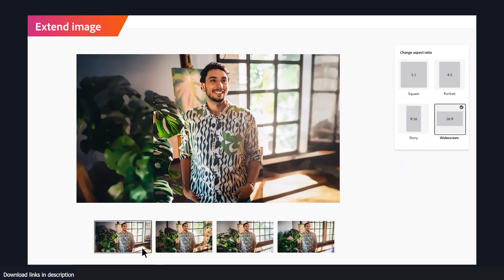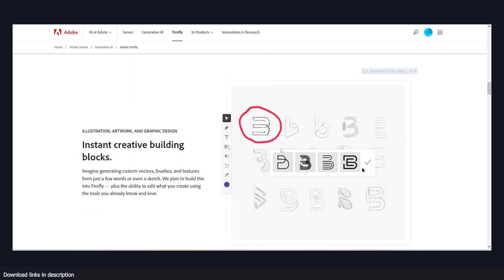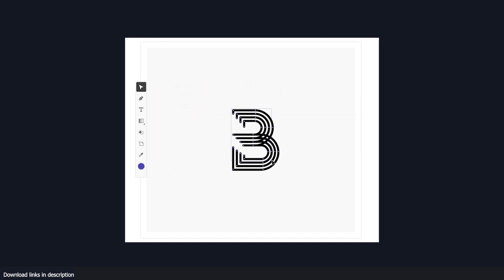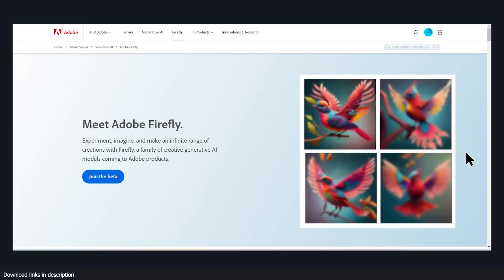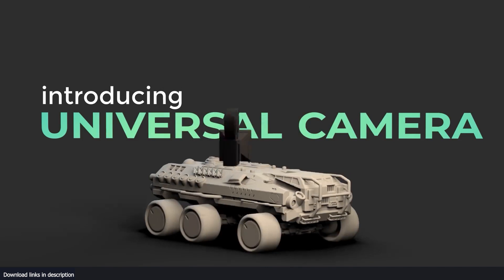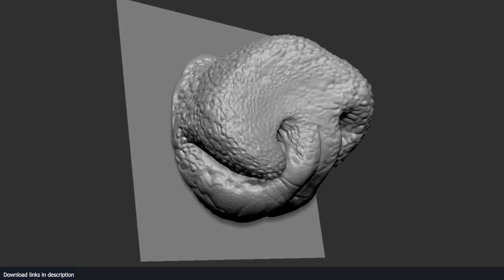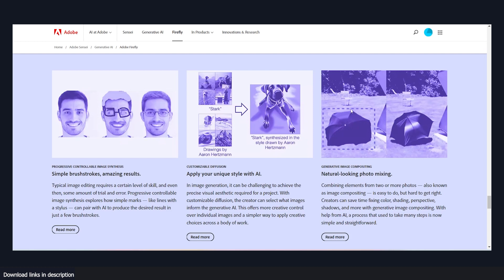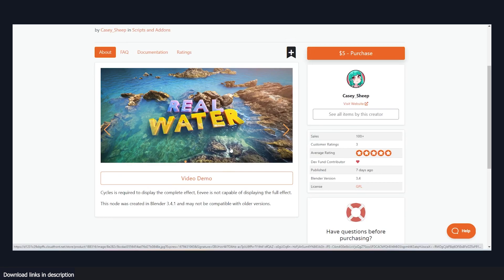Adobe firefly a new ai that works with all adobe products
chapters:
00:00 intro
00:23 adobe firefly vs midjourney and stable diffusion
01:11 adobe firefly demos
01:26 how adobe firefly works
02:03 adobe firefly for video editing and manipulation
04:36 adobe firefly for photo editing and manipulation